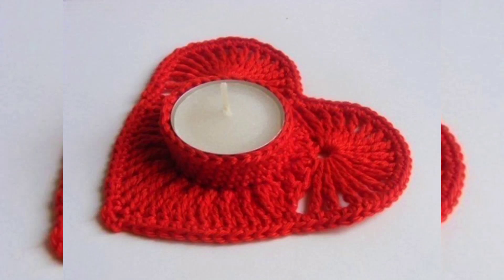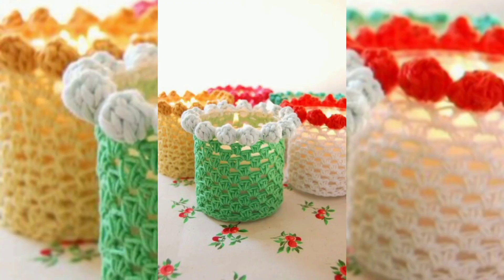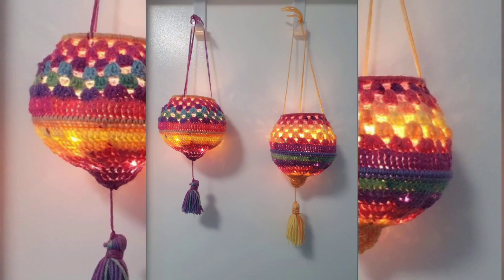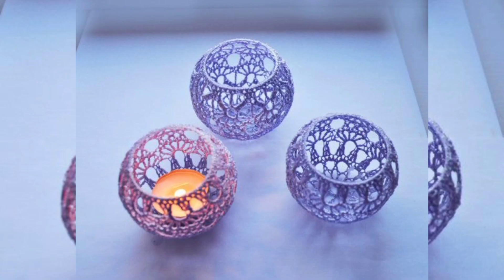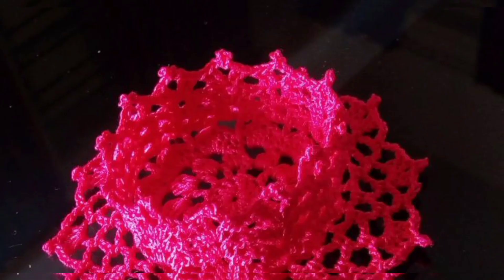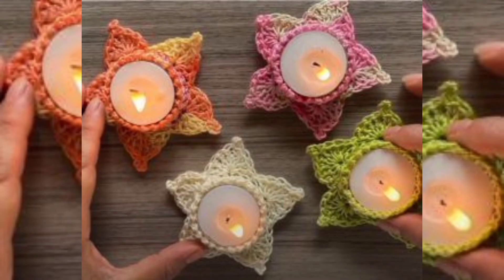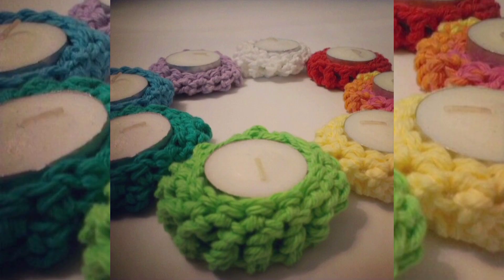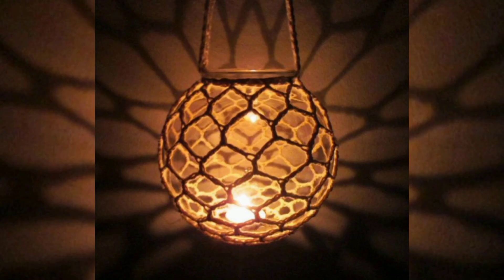Beautifull crochet candle holder designs & ideas | Interior decor | Candle holder design